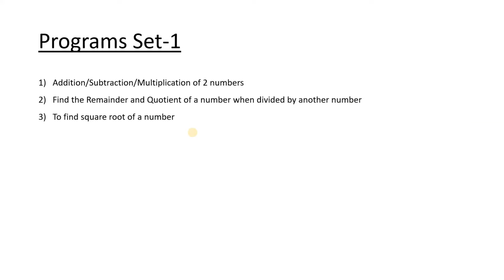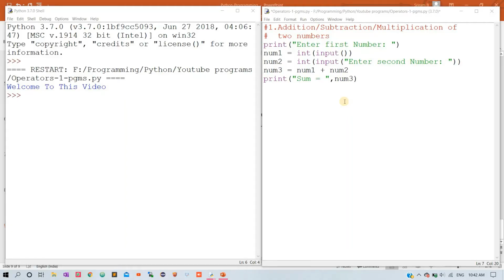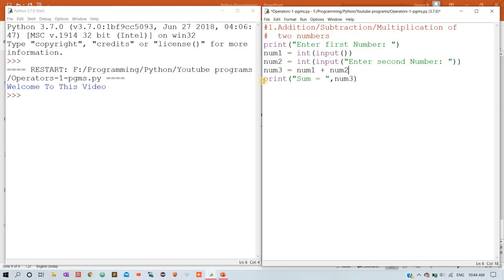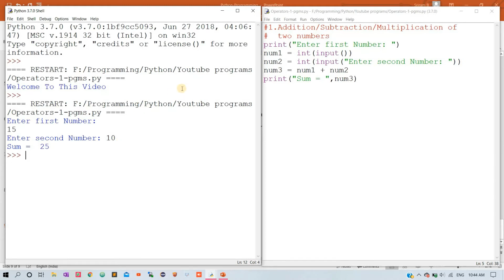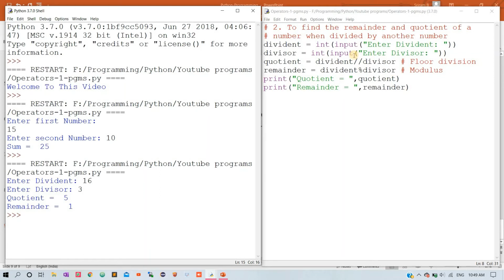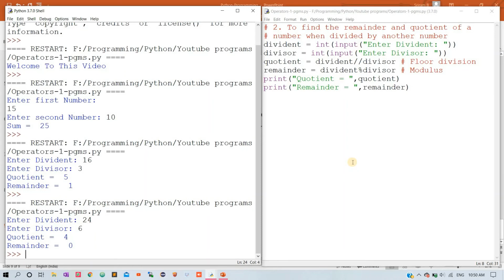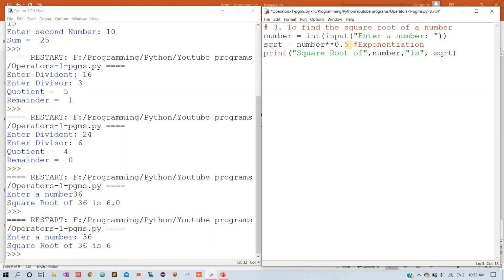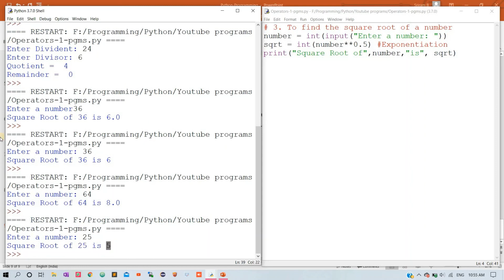Simple & Basic Programs based on Python Arithmetic Operators - Programs Set-1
Hello Guys 😉

In this video, I have explained some basic programs based on Arithmetic, Comparison, and Assignment operators.

 Programs Discussed

📌 Addition/ Subtraction / Multiplication of two numbers

📌 To find out the quotient and remainder of a dividend when divided by divisor.

📌 To find the square root of a number.

 Fresh kite Training Course

📍Software Job for 12th Std completed Student